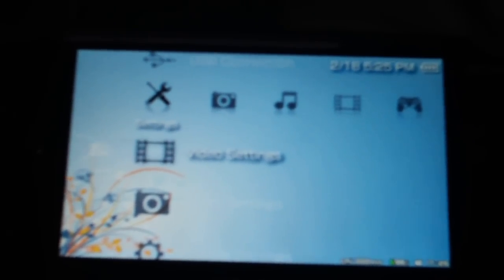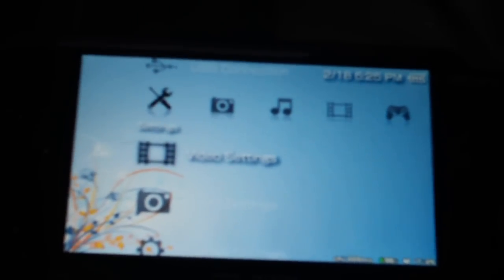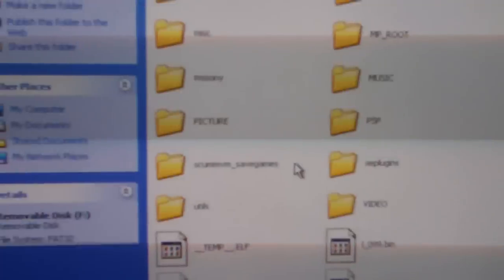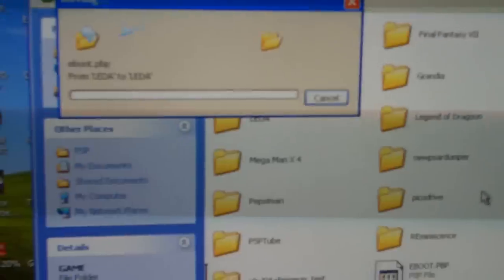Getting old homebrew and emulators working on 5.00 m33-6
In this video we will be getting some older homebrew and emulators working on newer custom firmwares such as 5.00 m33-6.
This solved all of my issues and all of my homebrew runs now, but if it doesn't run your homebrews let me know and I will try out what you are trying to see if it is compatible.
LEDA is said to work with most all homebrew, but not 100%